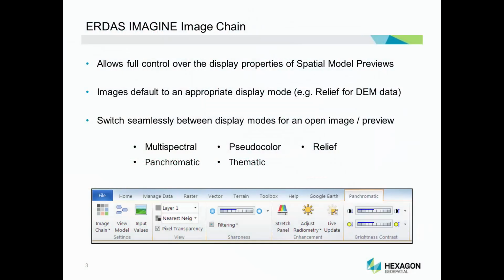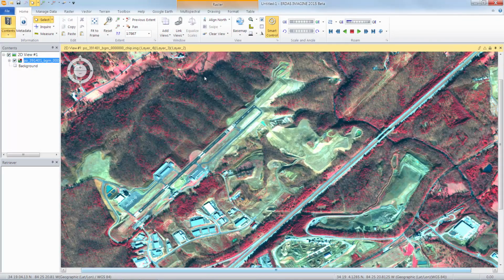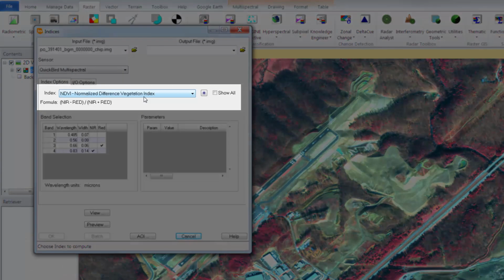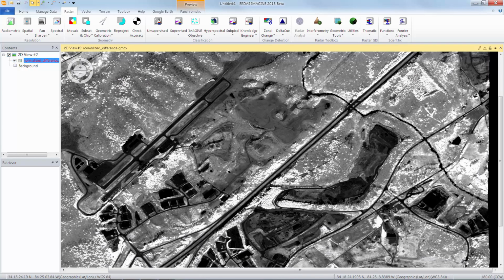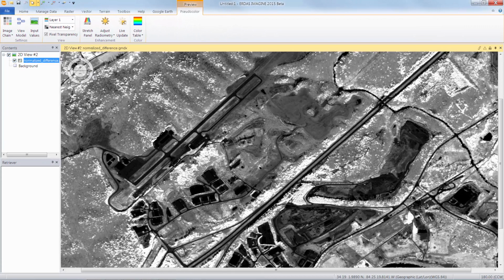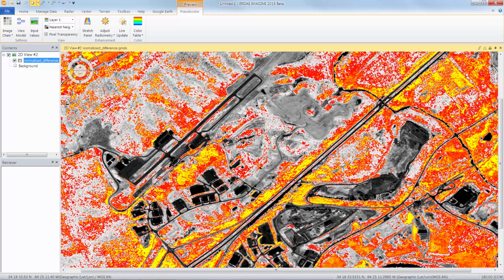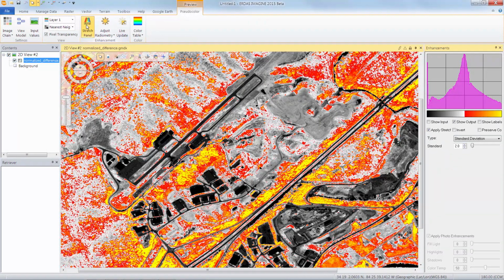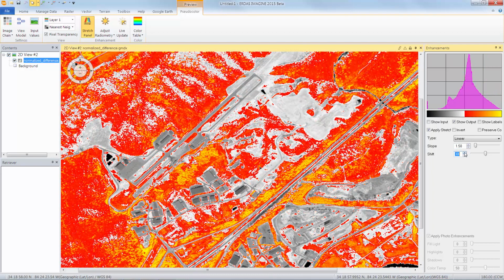Visualize a Preview Using ERDAS IMAGINE Image Chain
Demonstrates flexible ways to view a preview image using the ERDAS IMAGINE Image Chain.